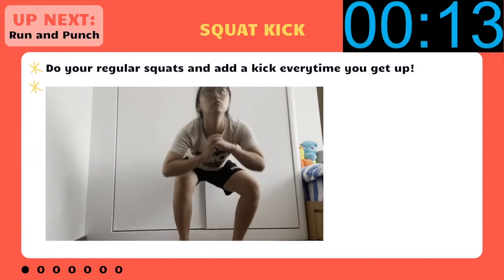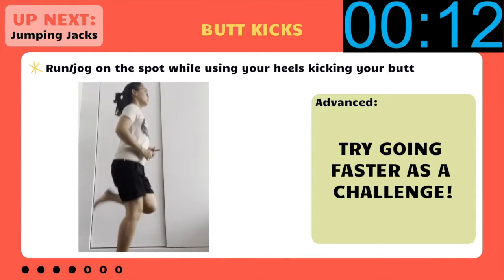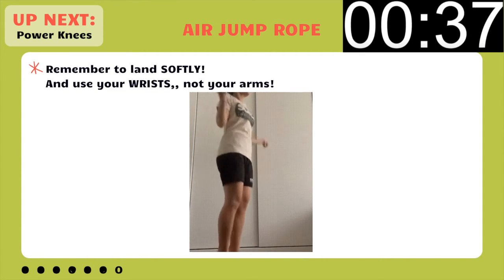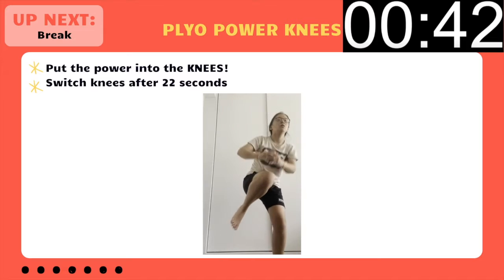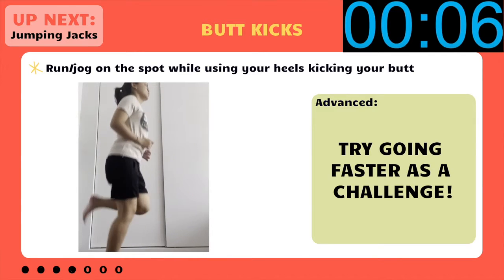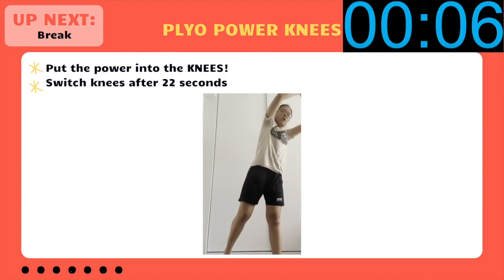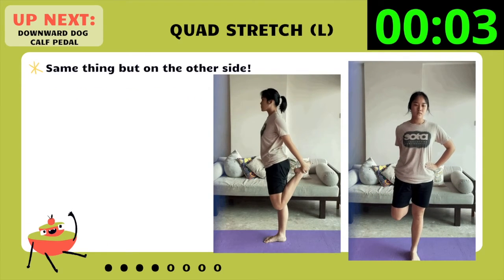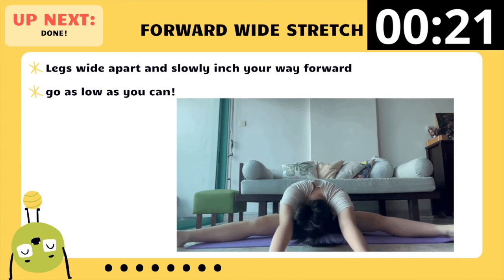15 Minute Cardio Workout Level 1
Hello! Project 3M presents a 15-Minute Cardio workout for Level 1 so put on some music and follow along!

This project was started to promote individual wellness and to encourage a healthy and balanced lifestyle through physical movement and exercise.

Along with the other level 1 videos for the other body parts, we advise that you do these exercises once a week for 2 weeks before moving on to the next level!